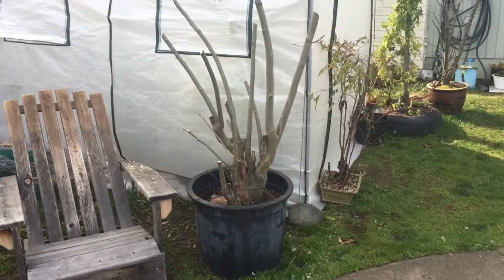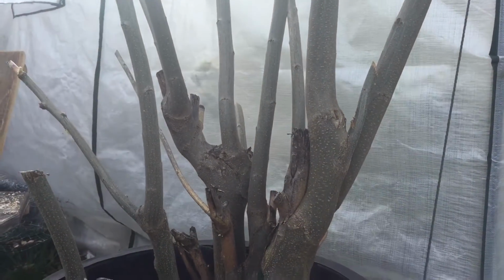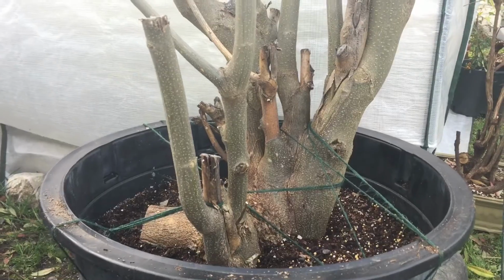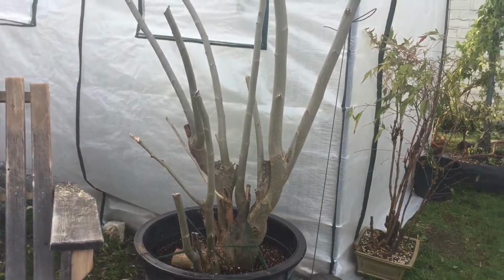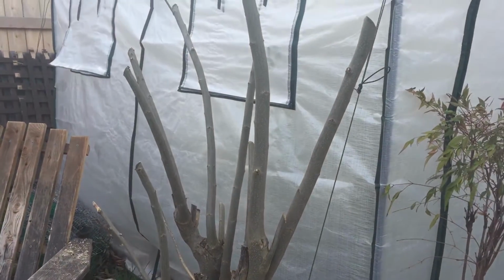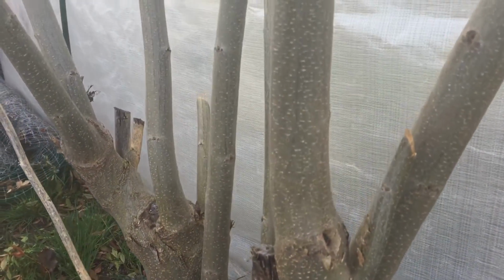Bonsai jedeye: Mamosa stump part 2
Mamosa tree in in its starter pot.